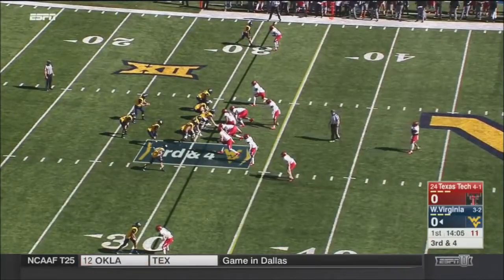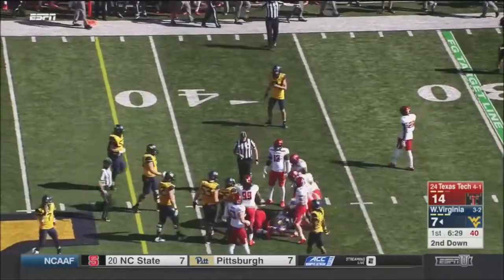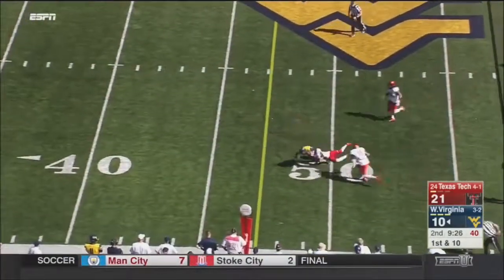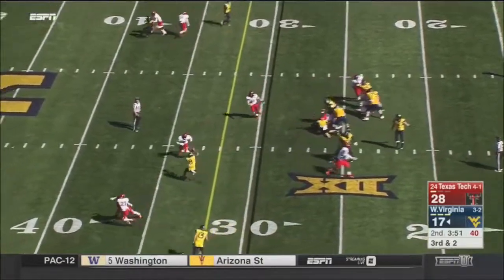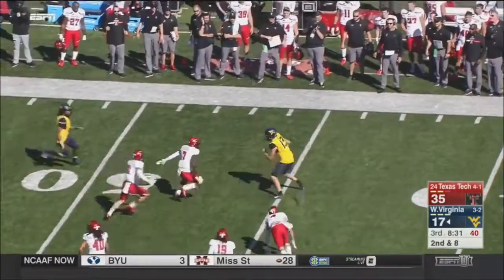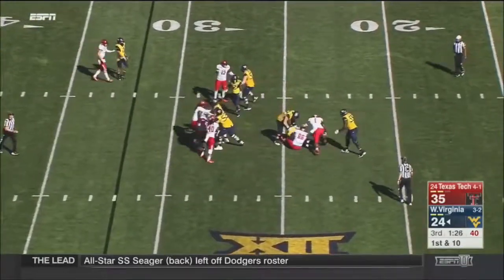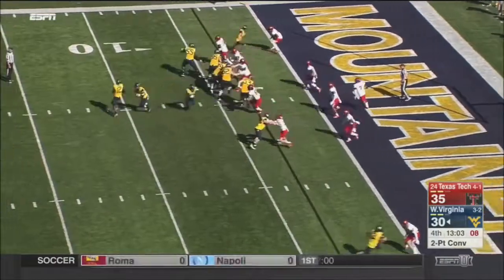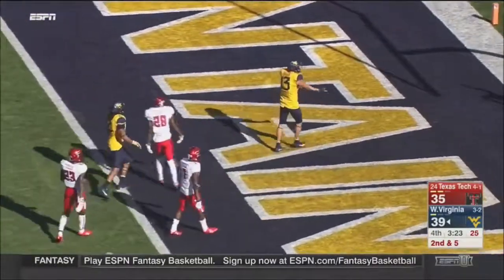David Sills V (West Virginia WR) vs. Texas Tech 2017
West Virginia WR David Sills catches 6 passes for 89 yards and 3 touchdowns against the Texas Tech Red Raiders. 10/14/17.

West Virginia wins 46-35.